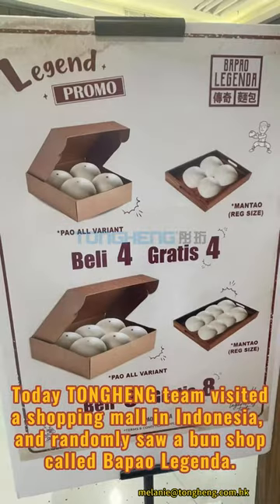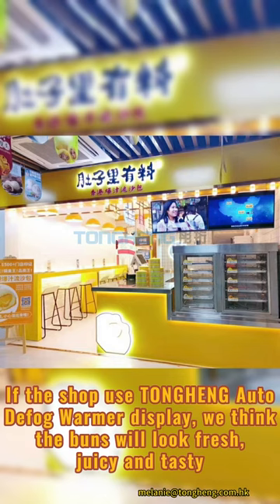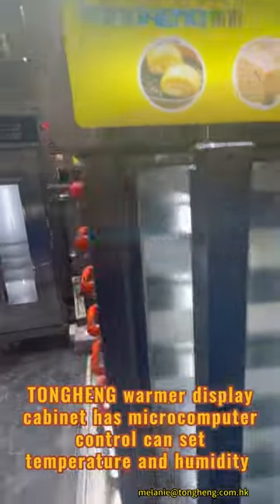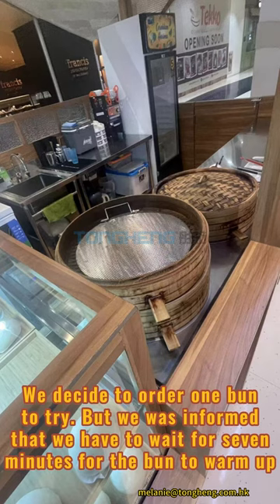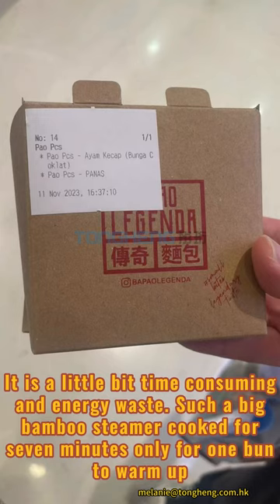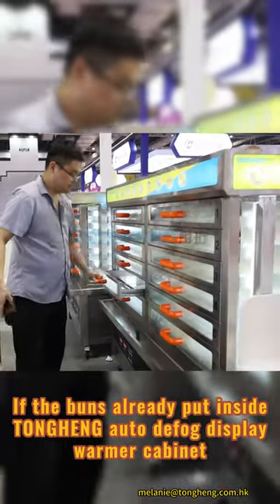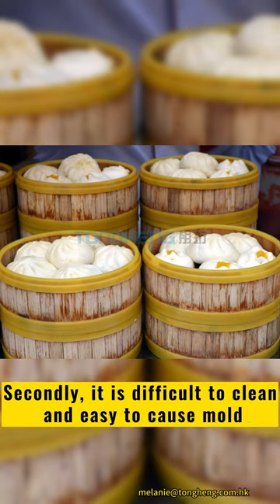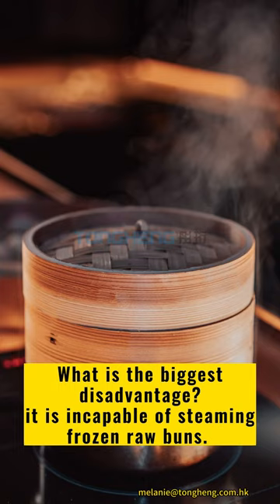Visit Bapao Legenda in lndonesia Vlog | dialek xiamen bah pau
Bun shop with TONGHENG warmer display showcase

📢📢TONGHENG’S self-developed & manufactured products include: large industrial fermentation room, steaming room, disinfection room, proofer cabinet, bun steamer, display warmer, cake steamer and seafood steamer.

🥇🥇We also providing customers with catering equipment OEM/ODM services and commercial kitchens/ food factory new installation, renovation works, with one-stop services from project planning, design, manufacture, installation, equipment testing and technical training.